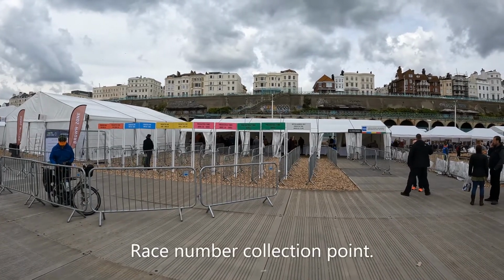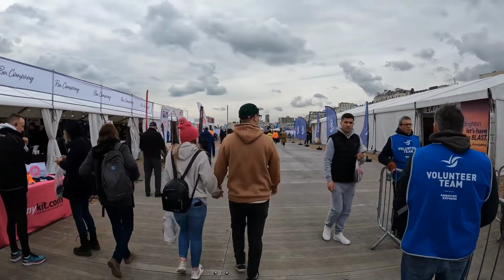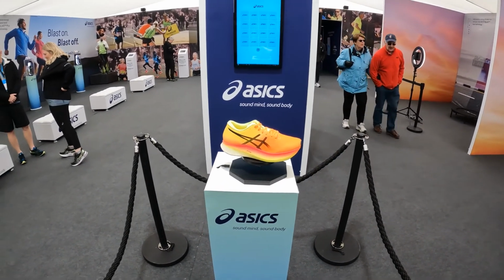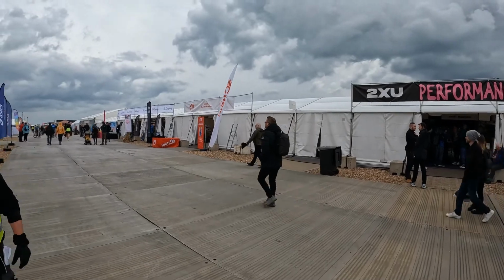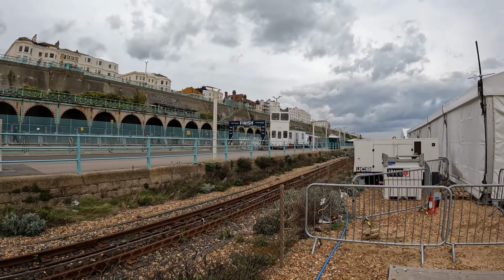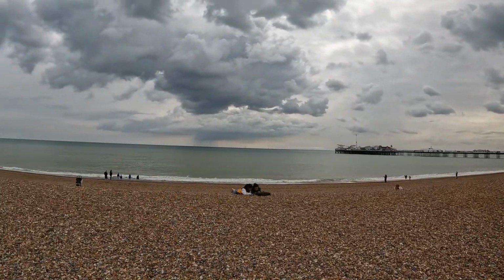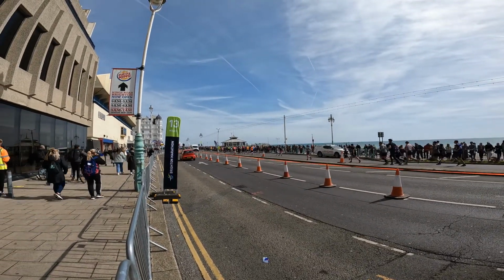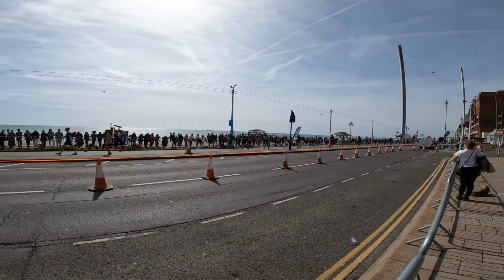Brighton Marathon 2022 RAW FOOTAGE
Footage from before, during and after the race. Featuring the pre-race expo and my post-race thoughts etc.